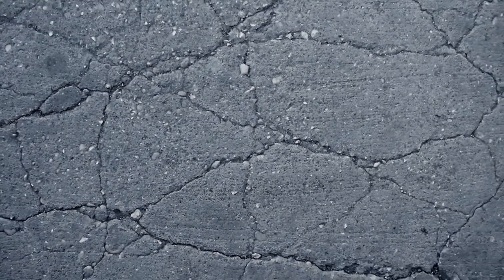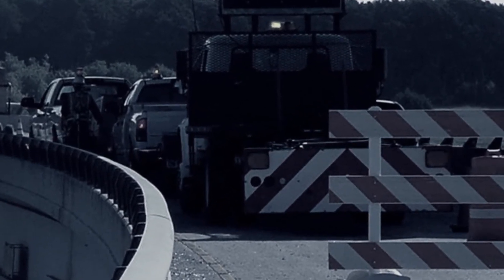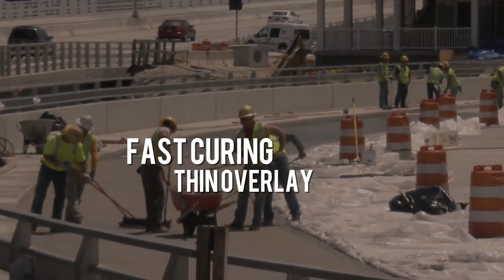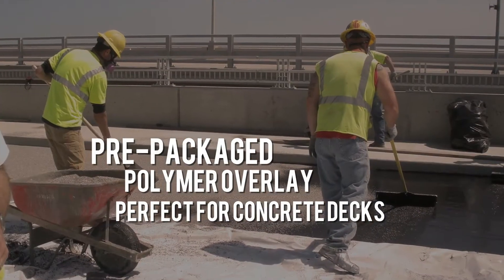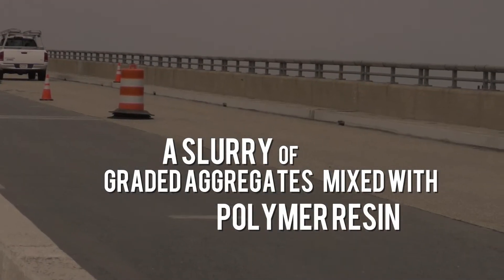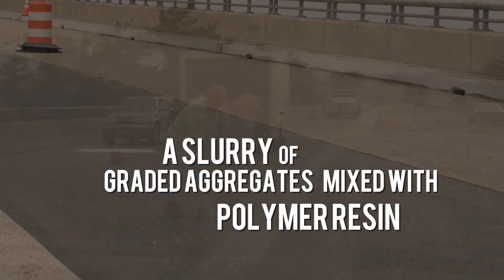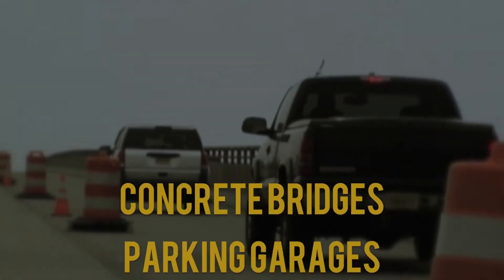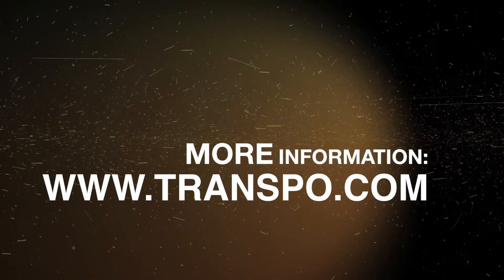T-18 Transpo's Thin MMA Polymer Bridge Overlay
T-18 Methyl Methacrylate Thin Slurry Overlay

Transpo® T-18 methyl methacrylate (MMA) polymer concrete is a fast curing thin overlay.  It is a pre-packaged system ideal for concrete and steel bridge decks and other concrete structures. T-18 is comprised of a blended aggregate filler that forms a slurry when mixed with the polymer resin and broadcast with a coarse-wearing aggregate for vehicular/pedestrian traffic.

Features and Advantages
   • Fast Cure (approximately one hour)
   • Wide Application Temperature Range (14°- 90°F)
   • Steel and Concrete Compatible
   • Easy Application
   • Skid Resistant
   • High Early Strength
   • Strong Bond
   • High Elasticity
   • UV Light Resistant
   • Freeze-Thaw Resistant
   • Chemical Resistant

Transpo® T-18 is designed to be applied from ¼" to 3/8" thickness which eliminates the need to relocate joints, end dams or drain structures.